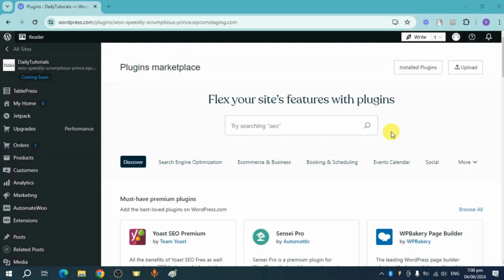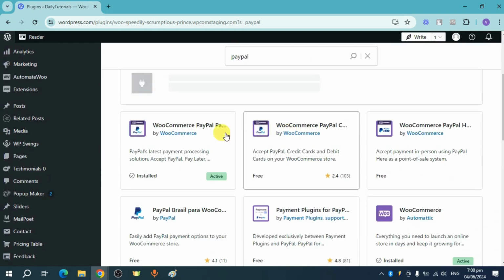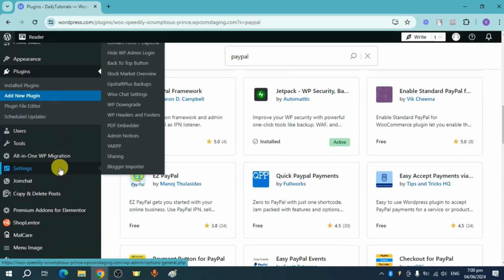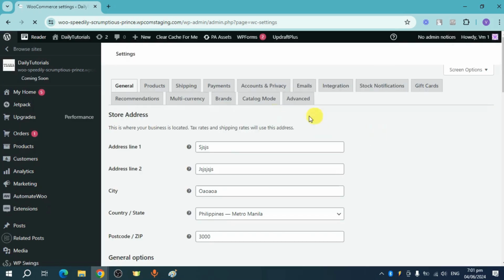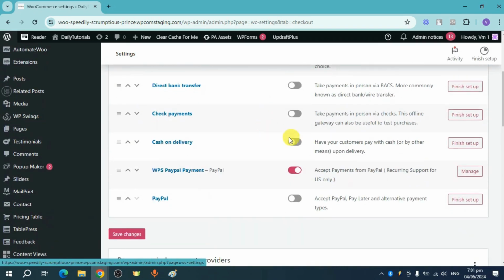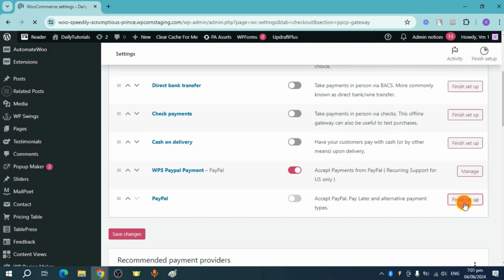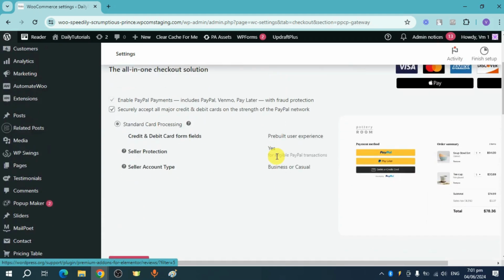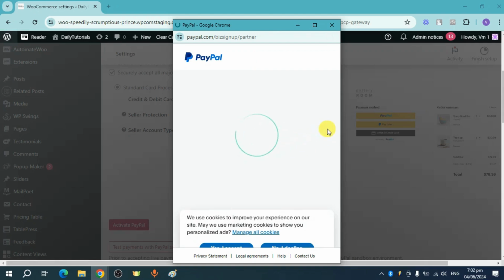How to Add a Paypal Payment Gateway to WooCommerce | WooCommerce For Beginners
In this video I show you how to add PayPal in WooCommerce store. I show you everything that you need to learn about this software.

Chapters: